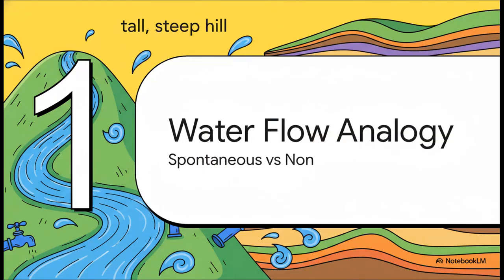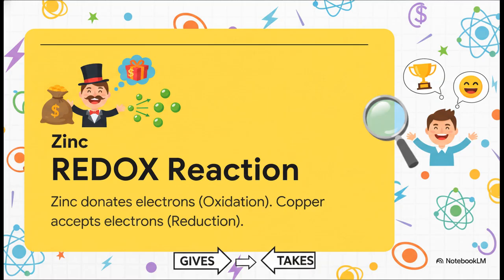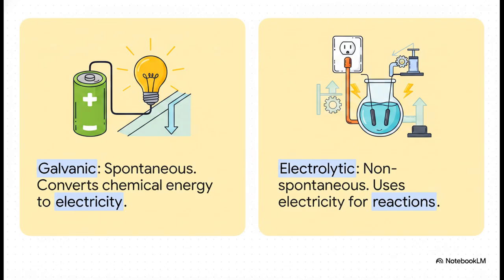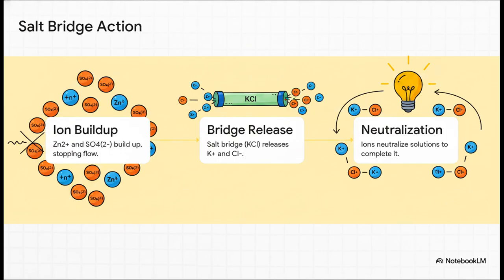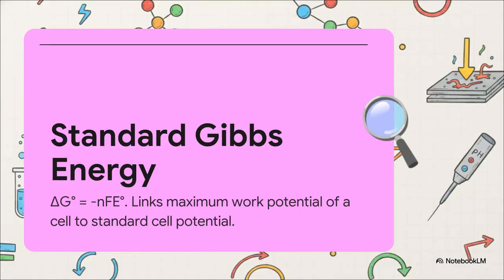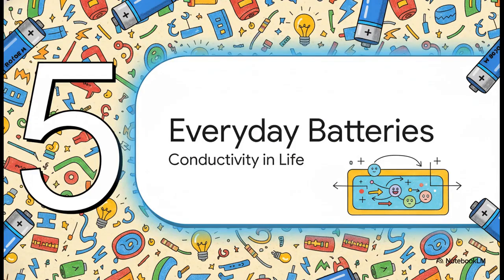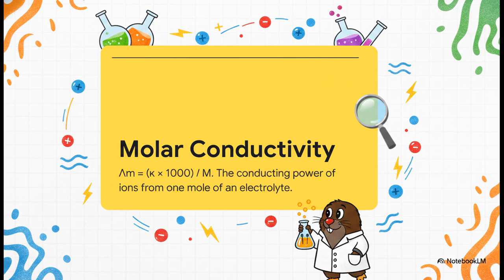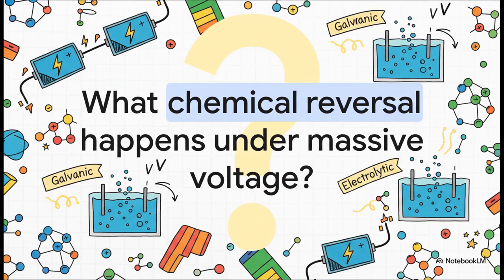Electrochemistry Class 12 | Electrochemical Cells, Nernst Equation, Batteries & Corrosion Explained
Master Class 12 Chemistry Chapter – Electrochemistry with this complete and easy explanation! In this video, you will learn all important concepts including Electrochemical Cells, Galvanic Cells, Nernst Equation, Conductance, Electrolysis, Batteries, Fuel Cells, and Corrosion in simple language.

This video is perfect for:

NEET aspirants
JEE aspirants
Quick revision and one-shot learning

Topics Covered:
✔ Electrochemical Cells
✔ Galvanic Cells
✔ EMF of Cell
✔ Nernst Equation
✔ Conductance of Electrolytic Solutions
✔ Electrolysis
✔ Faraday’s Laws
✔ Batteries
✔ Fuel Cells
✔ Corrosion and Rusting

📚 Simple Explanation
📚 Important Formulae
📚 Board Exam Focused
📚 Easy Notes and Revision